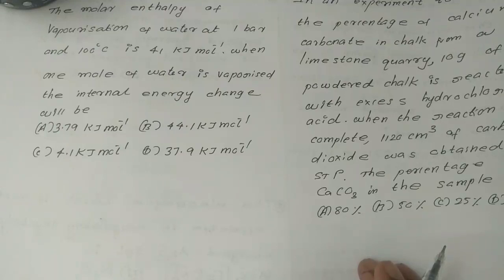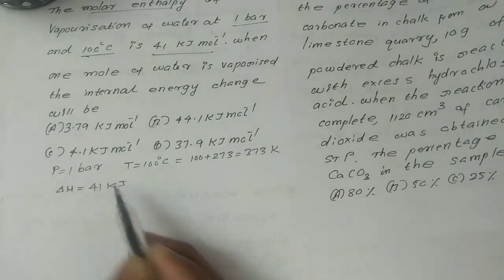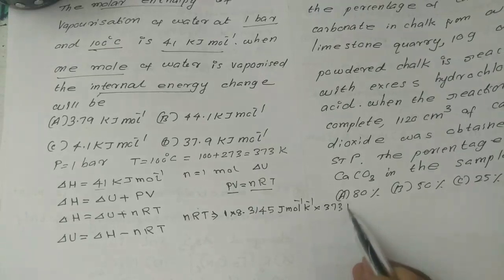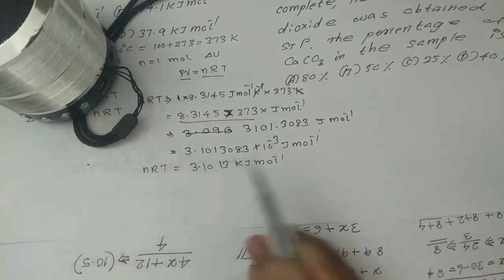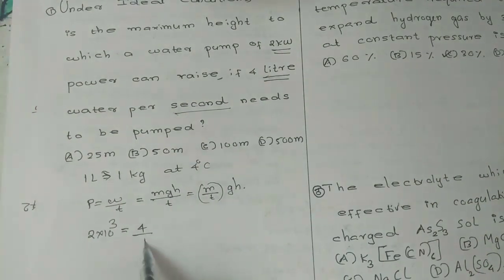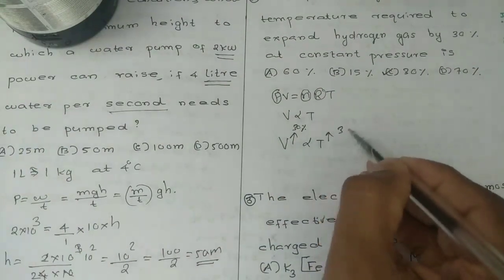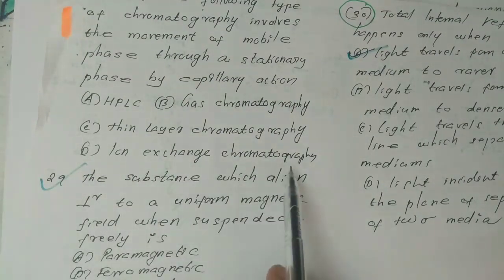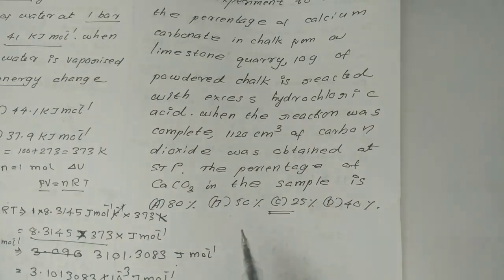K.TET Category 3 Physical Science||KTET February 2020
Educational video regarding Physics.This video is useful for K.TET Category 3 Physical Science examination